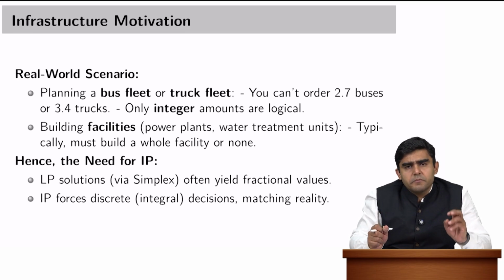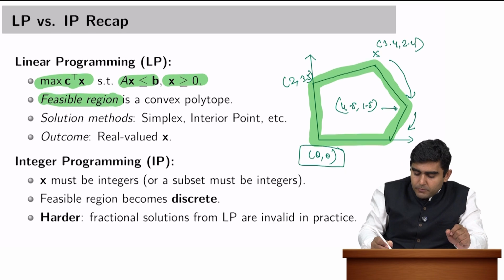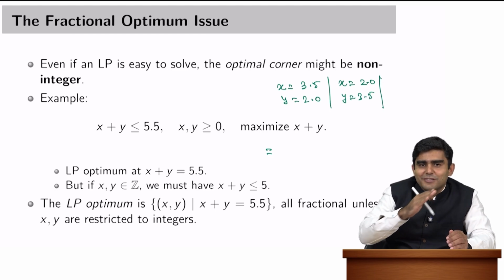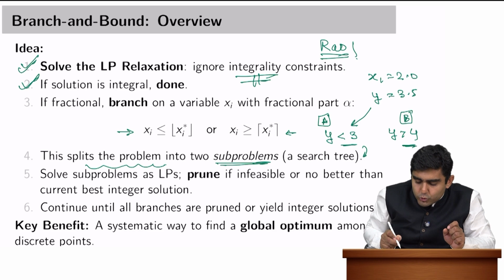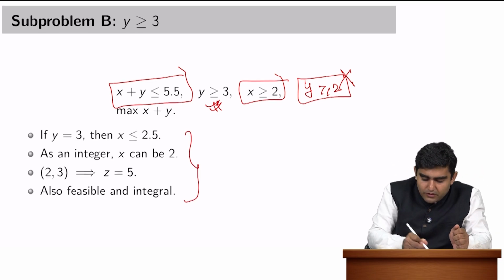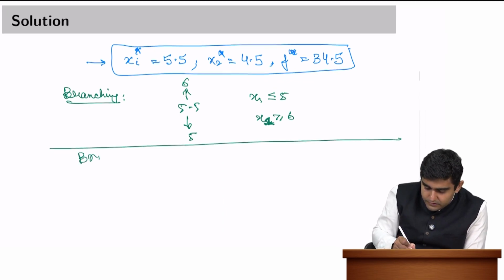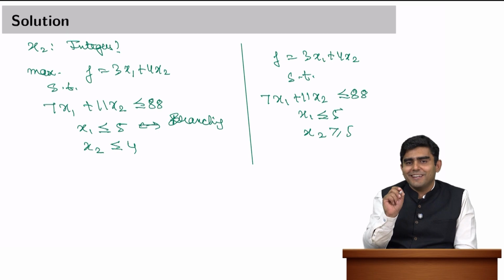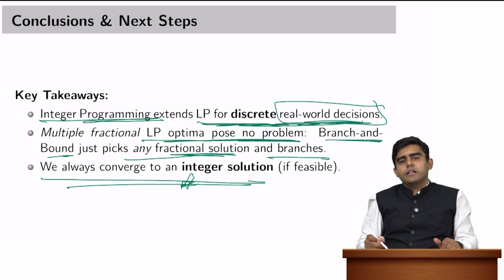Integer Programming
Course Name : INFRASTRUCTURE SYSTEMS: DECISION, RISK AND RESILIENCE